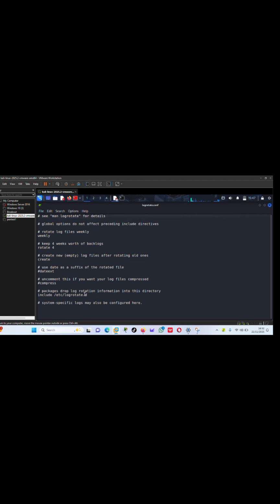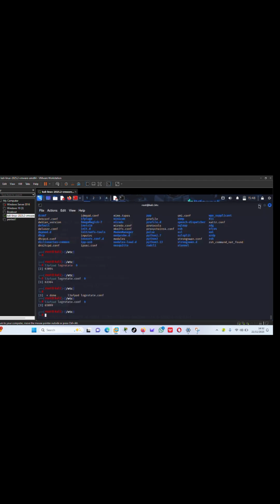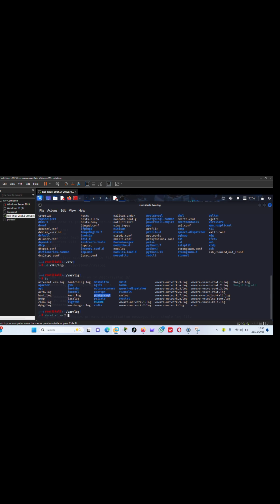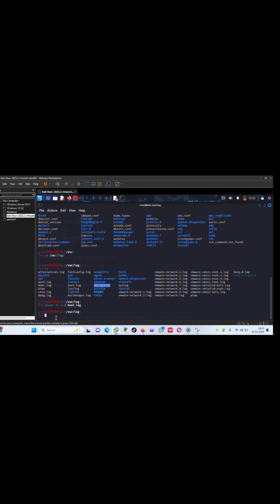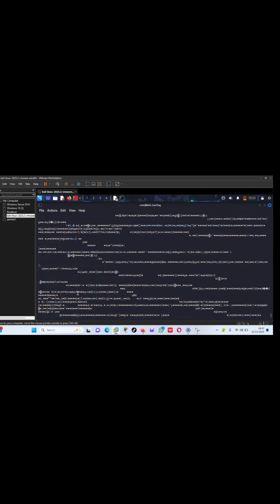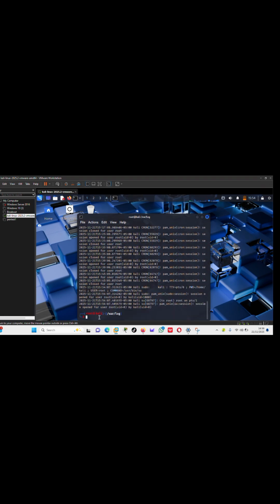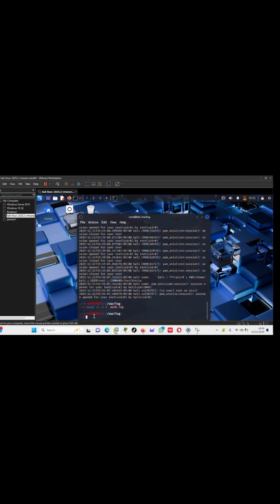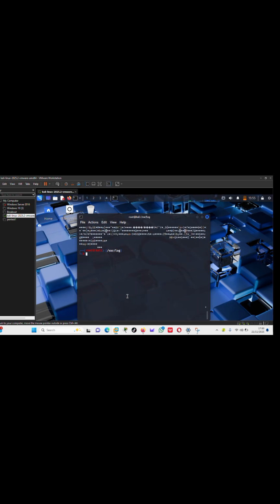Learn how kali linux keep tracks of your data. Video2